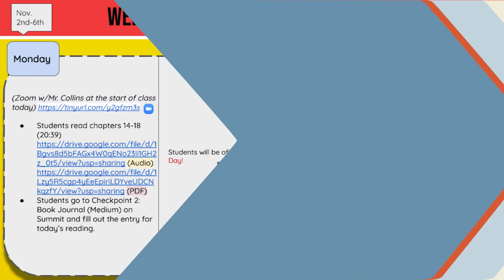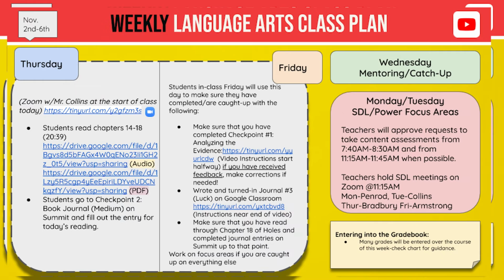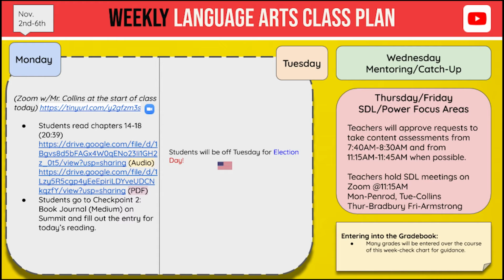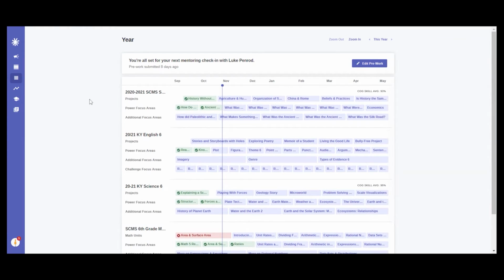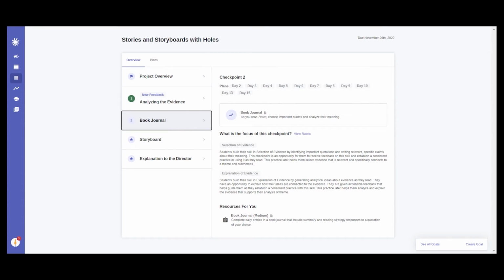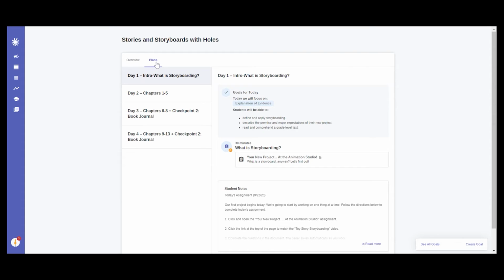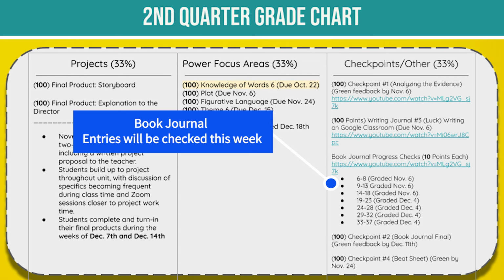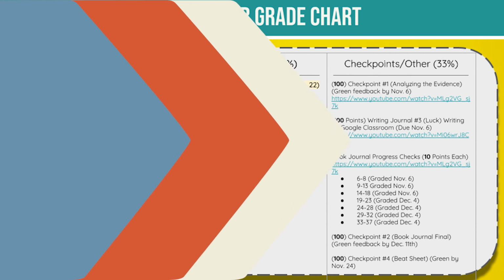Week of 11/2: Class Plan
Please view this video for details on the week ahead.